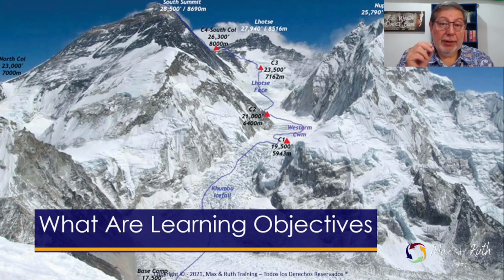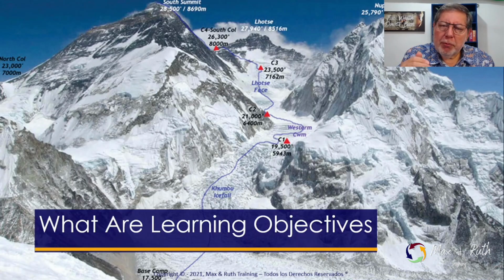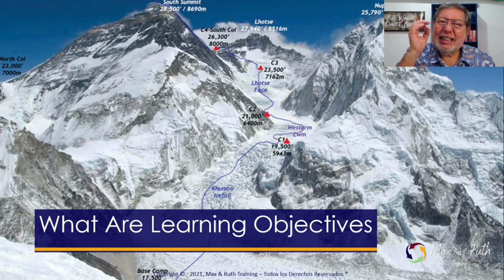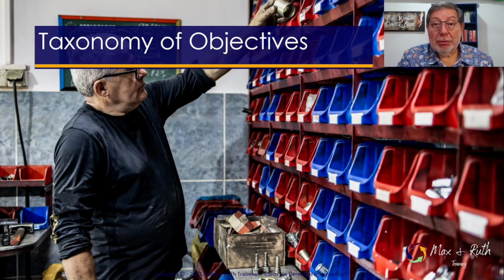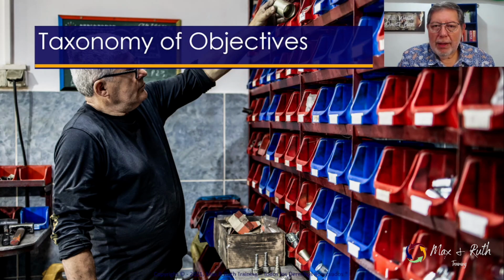Learning Objectives: Do we really need them?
In this video, we talk about an aspect of courses and programs design that many people consider boring, tedious, and hard, but that we've found that makes a huge difference in the effectiveness of our programs. We are talking about learning objectives.

If you want to know more about how you can teach online courses, we have Free Training For You! You just have to click here to start watching it immediately